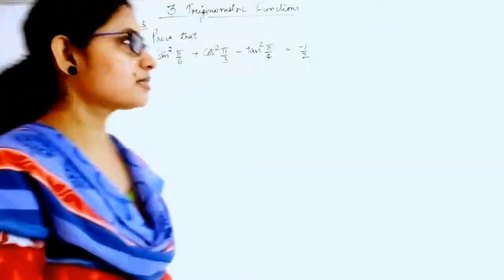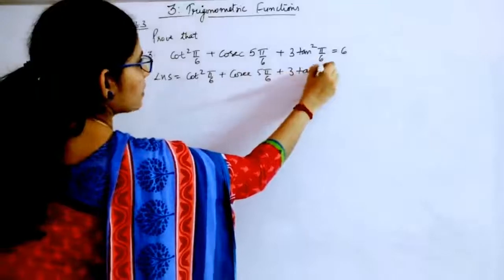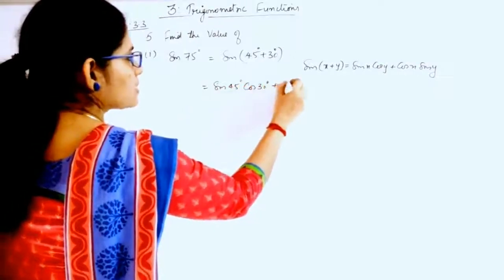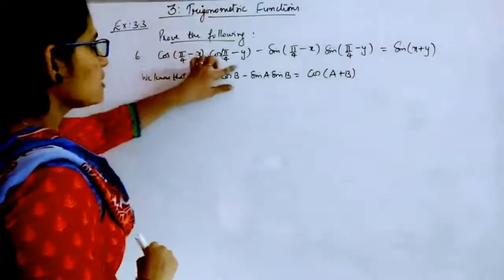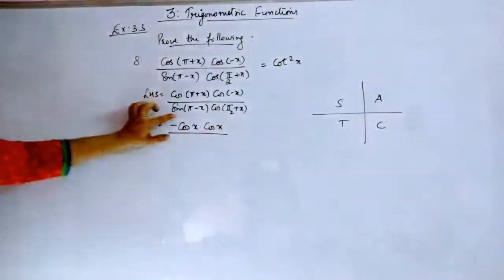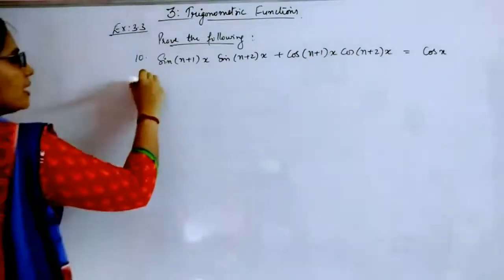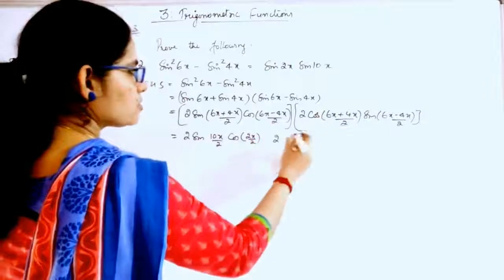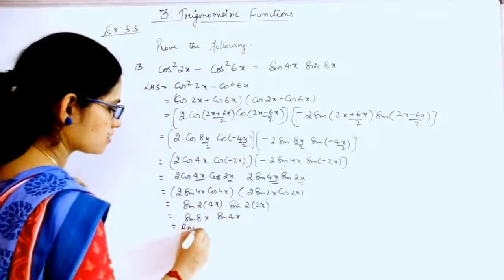Math,Class XI,NCERT,Chapter-3,Trigonometric functions,Exercise 3.3,Que 1 to 13 Solved,Part 12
Class XI th Math,Math,Class XI,NCERT,Chapter-3,Trigonometric functions,Exercise 3.3,Que 1 to 13 Solved,Part 12